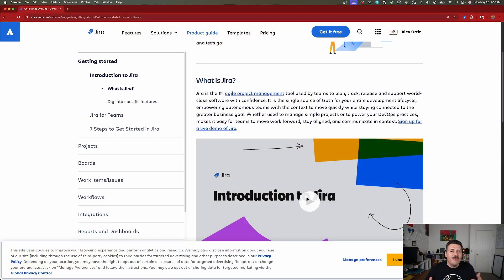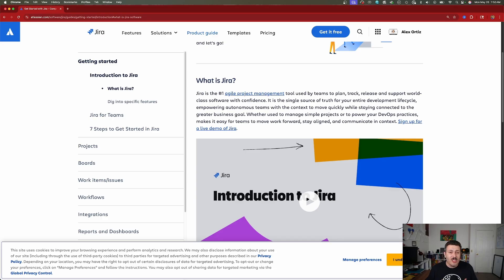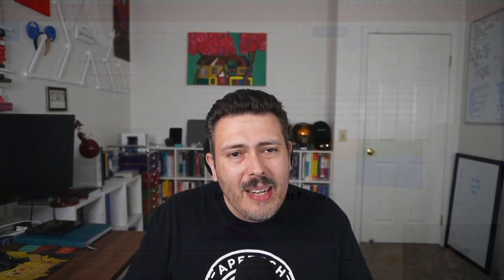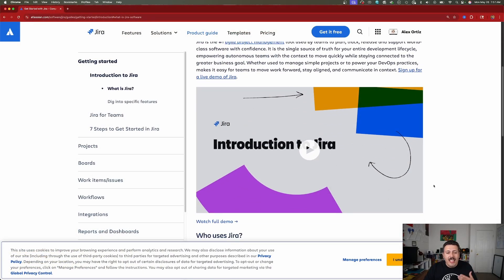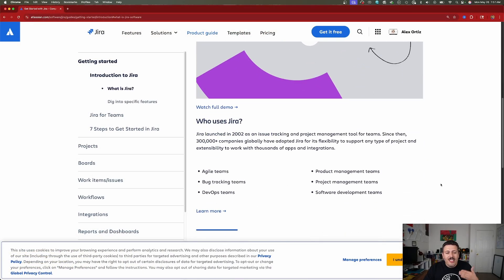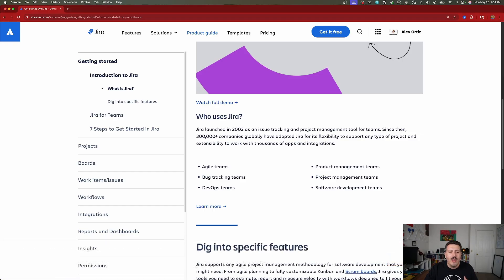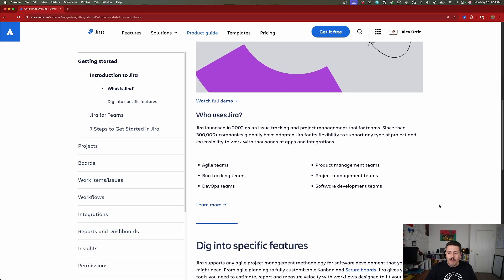What is Jira? | 2025 Updated | Jira Explained in 7 minutes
In this video, we break down what Jira is in 2025 and how it’s evolved beyond just agile project management. Jira by Atlassian is now a powerful, flexible work management platform used by all kinds of teams—engineering, HR, legal, marketing, and more. Discover how Jira helps you plan, track, and manage work across your organization with AI, automation, and smart integrations.